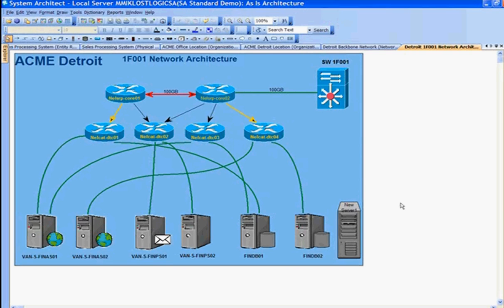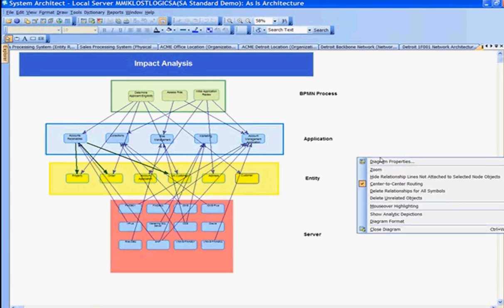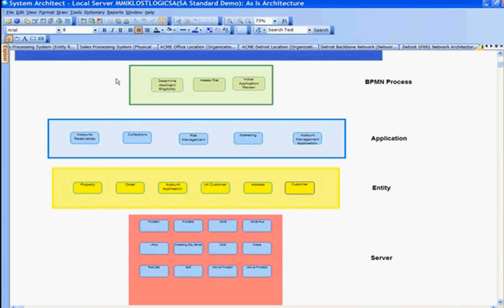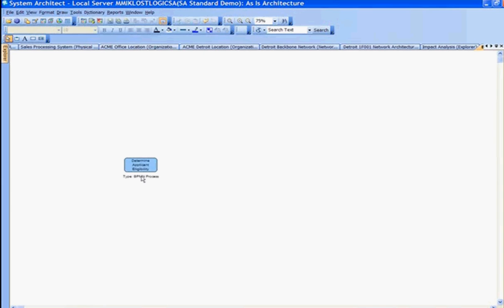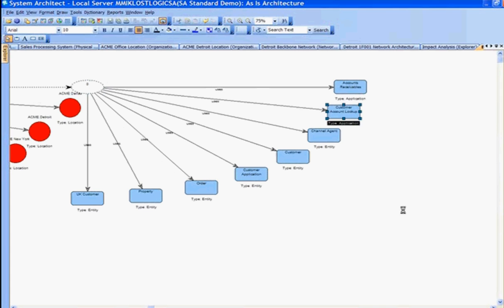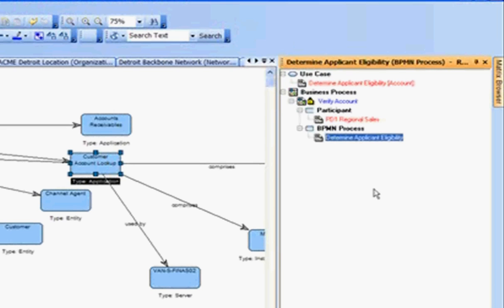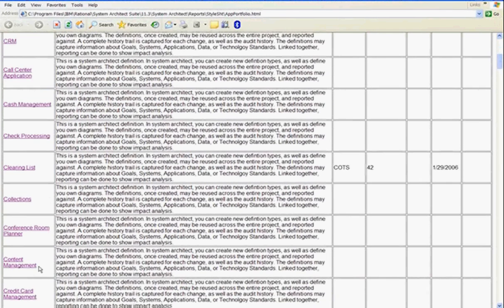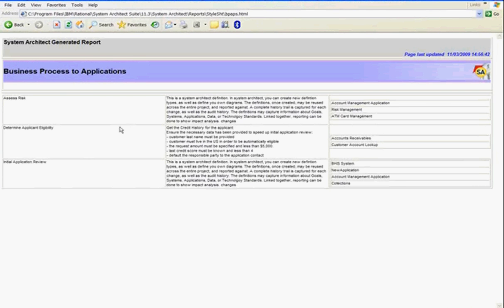IBM Rational System Architect Overview Part 6 of 9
In this multi-part demonstration, Senior Technical EA Specialist Melissa Robinson takes you through the Rational System Architect. In this part, she tours enterprise Impact Analysis with Explorer diagram and shows examples of publishing reports in HTML format.